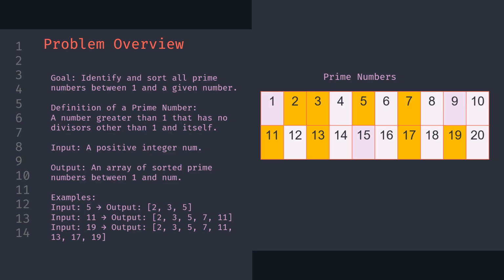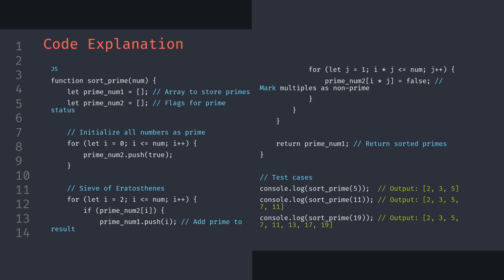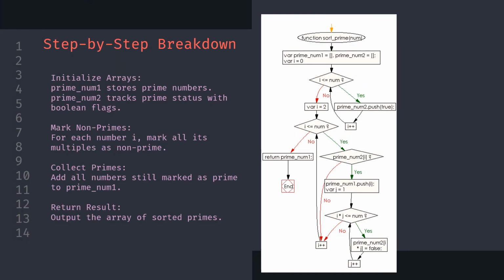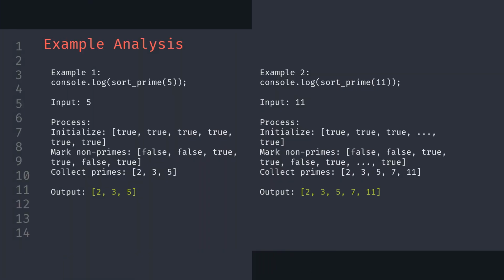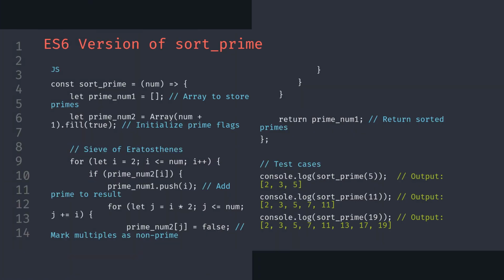Find and Sort Prime Numbers in a Range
📽️ Video Title: Find and Sort Prime Numbers in a Range Using JavaScript
In this JavaScript tutorial, we tackle a classic programming challenge: identifying prime numbers within a specified range and sorting them in ascending order. This problem is perfect for honing your skills in loops, conditionals, and array manipulation.

In this video, you'll learn:
• How to check if a number is prime using JavaScript.
• Efficiently iterating through a range of numbers to find primes.
• Sorting arrays of numbers using JavaScript’s sort() method.

What You'll Need:
• A basic understanding of loops and conditional statements in JavaScript.
• Familiarity with arrays and functions.
• A code editor or browser console to practice along with the examples.

📚 Resources:
• W3Resource JavaScript Exercises
• JavaScript Array Sorting (MDN)

Master this essential problem and level up your coding skills! Share your approach or ask questions in the comments below.

Happy Coding!